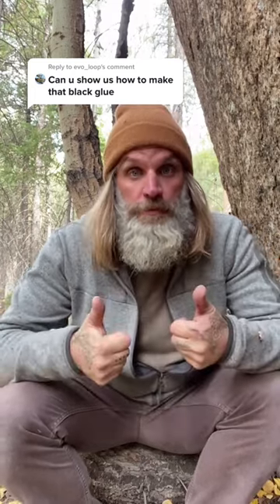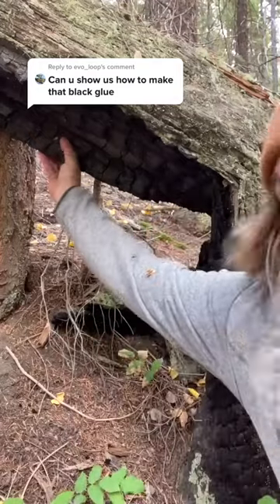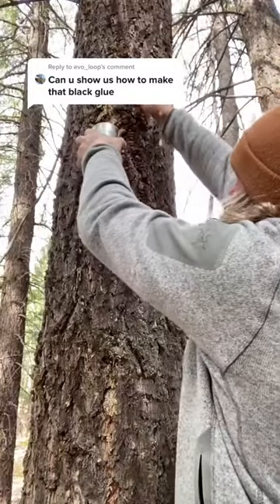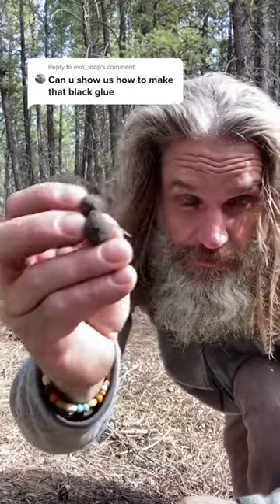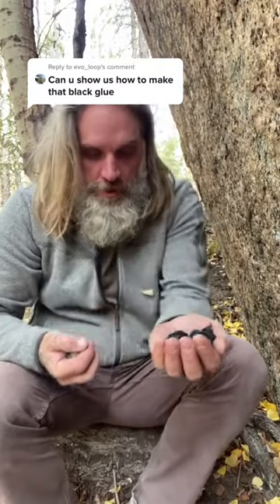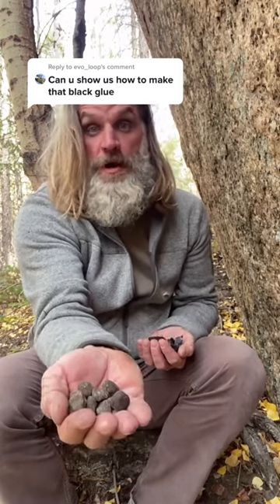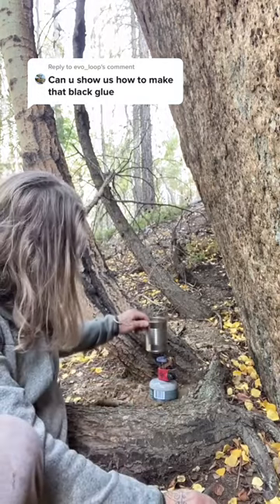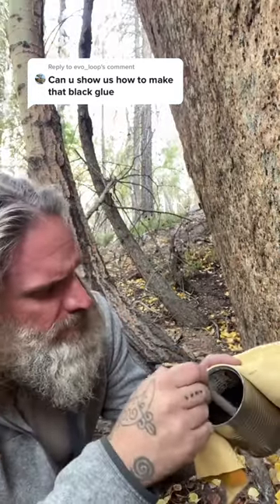Pine Pitch Glue Reply to @evo_loop